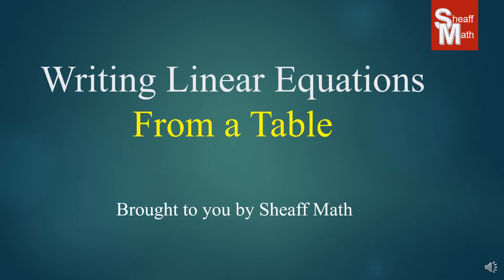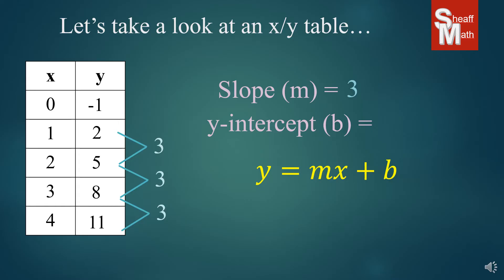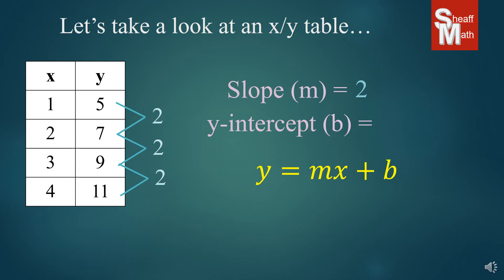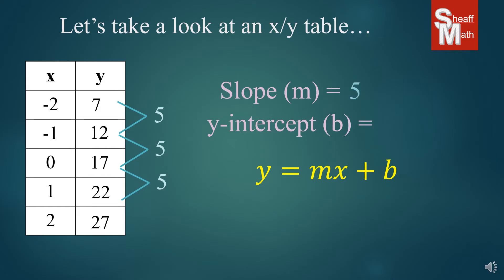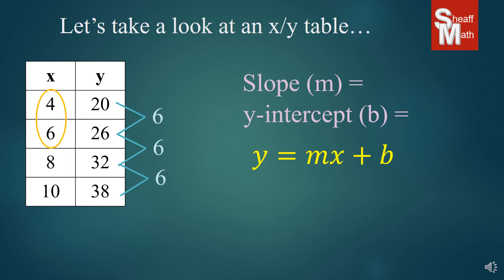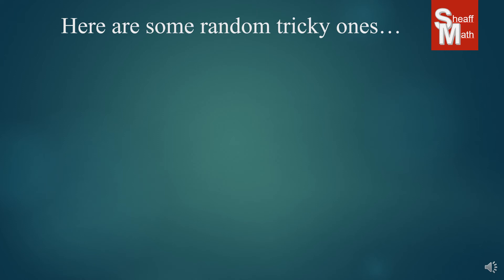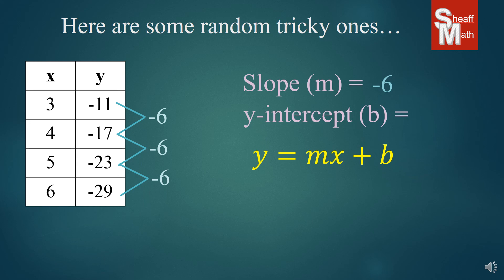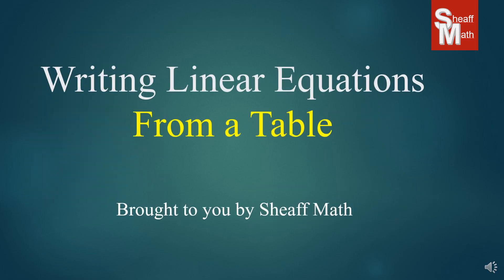Write a Linear Equation from an x/y Table - Sheaff Math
Today's lesson teaches how to write a linear equation in slope-intercept form from an x/y table.  Great resource for IXL Skill "Slope-intercept form: write an equation from a table". Code: SSE